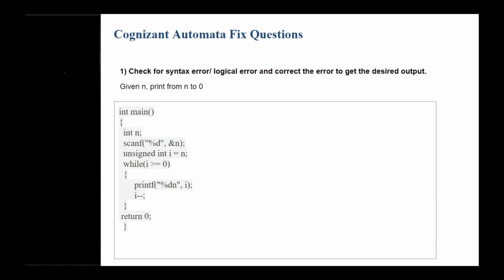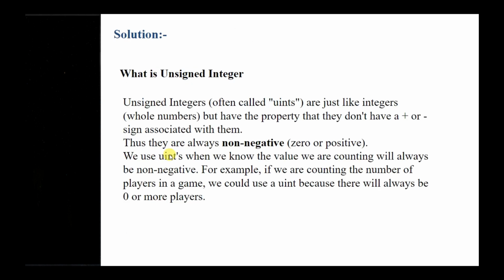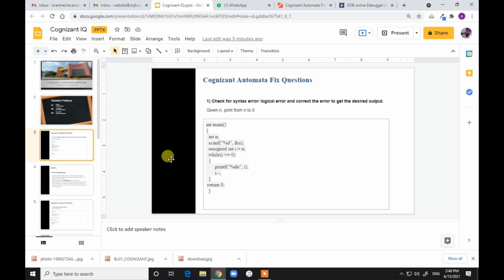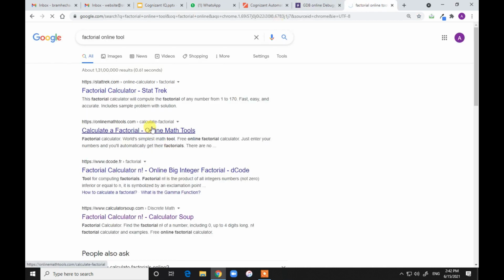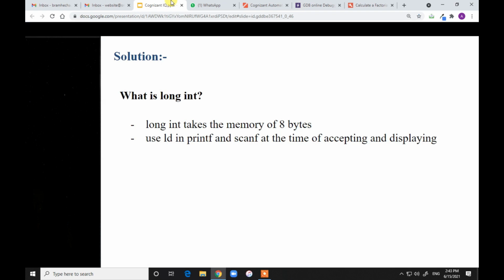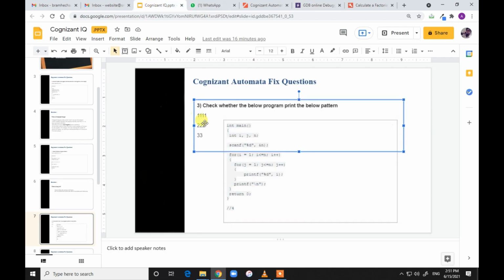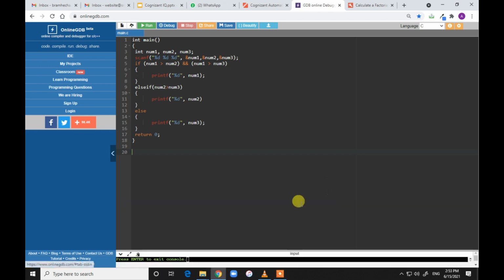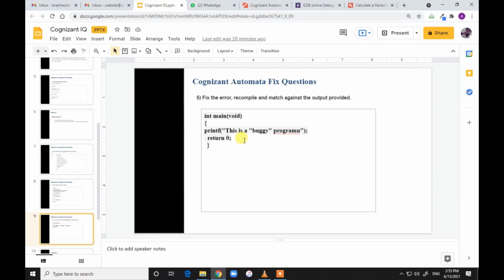Cognizant Interview Question & Answer | Placement Activity